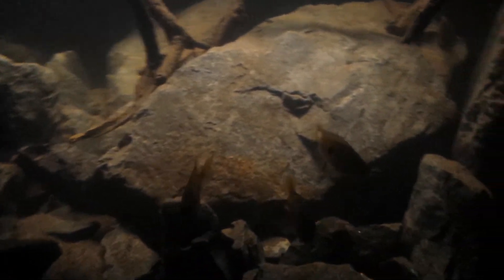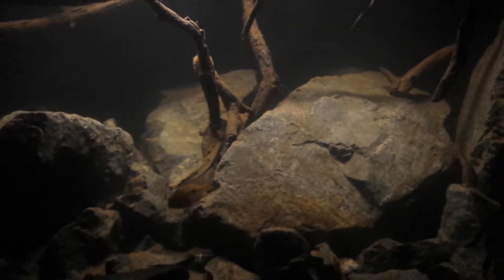Experimenting with night lights